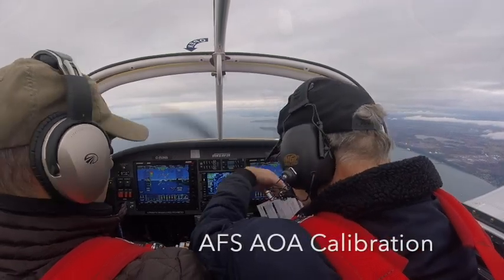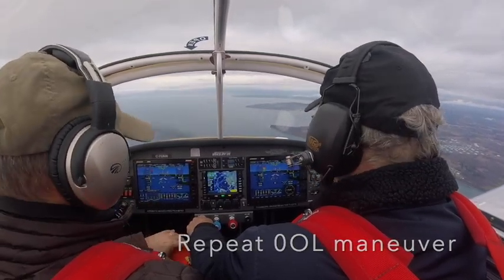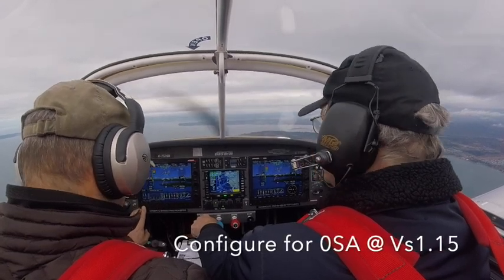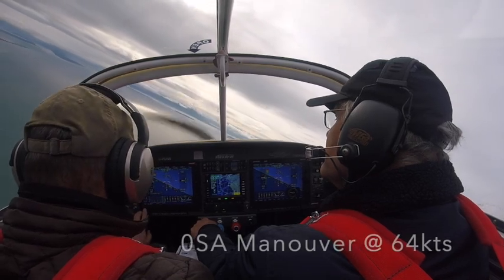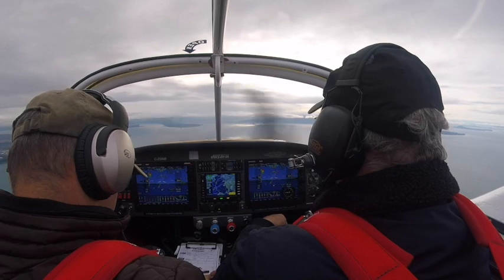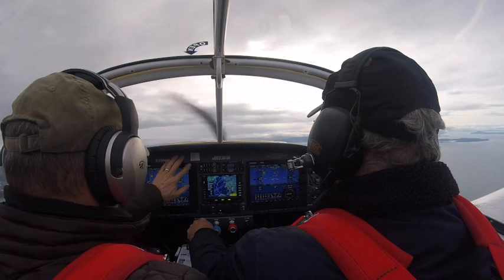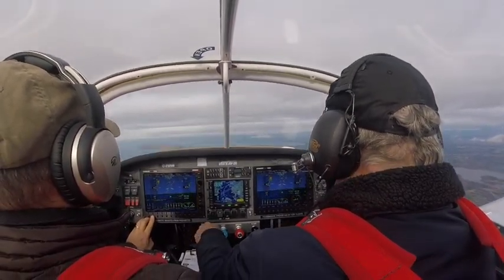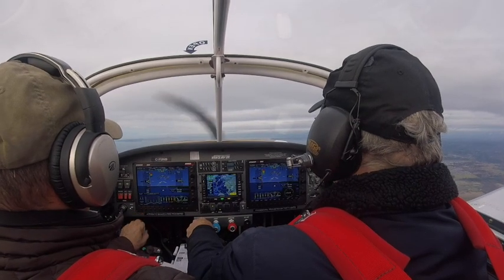AFS AOA Calibration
Calibrating the AFS AOA on C-FUNB